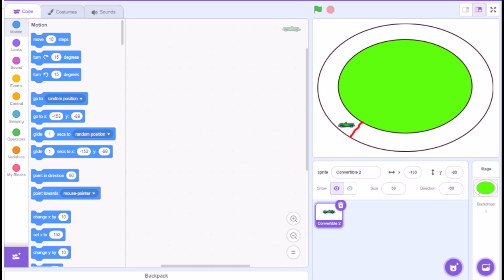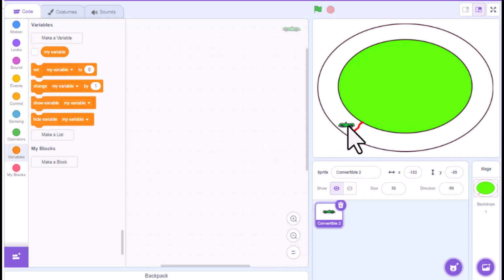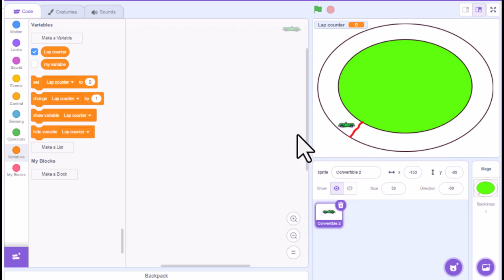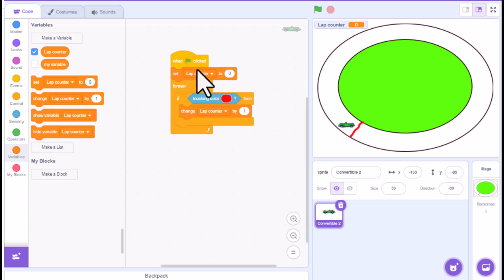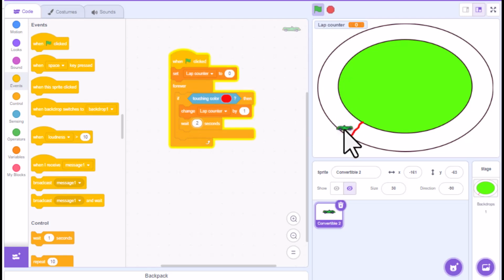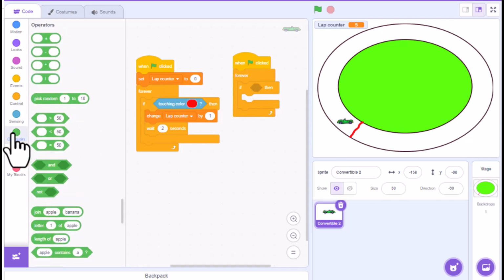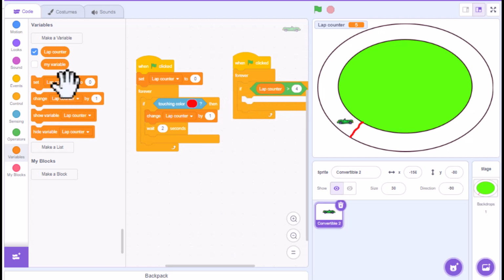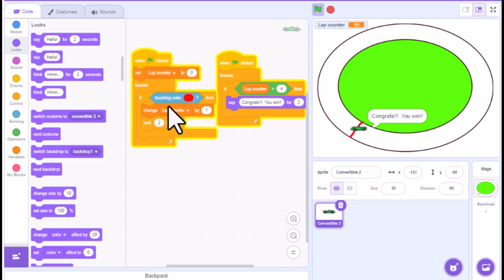Scratch Tutorial - Variable for Counting Laps (Race Game)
This video focuses on Variables to create a lap counter in Scratch.  This video focuses on counting laps for a race game but it could be used for many different applications.